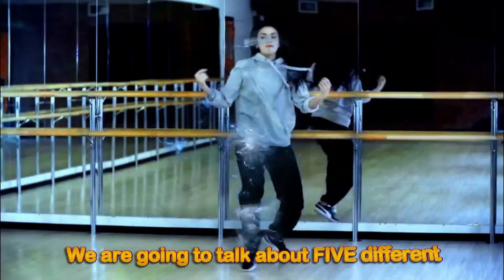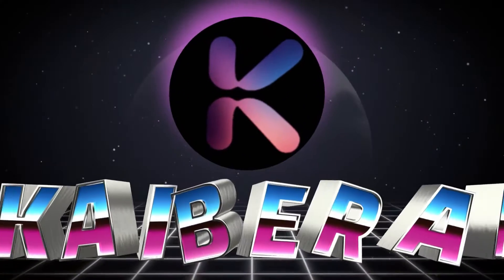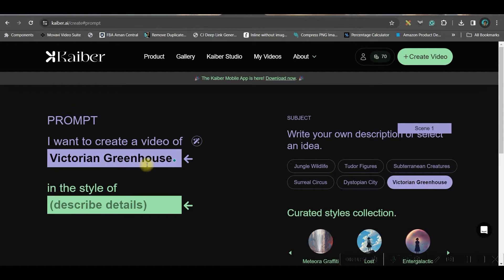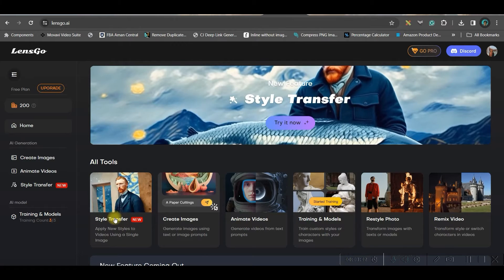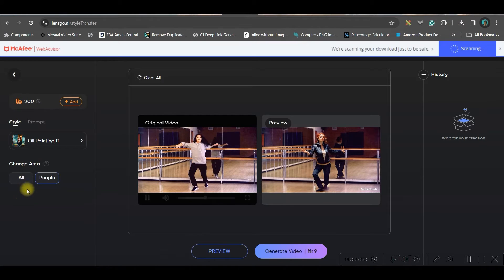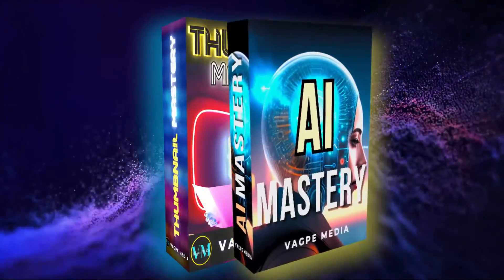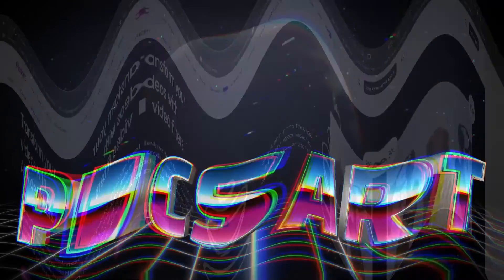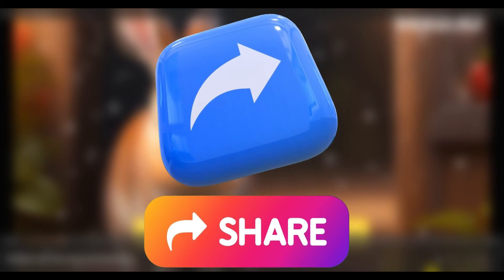5 Free Ways🚀 To Turn Any Video Into Animation With AI! 🔥Free Video To Animation AI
Unlock the magic of animation with our latest YouTube tutorial! 🌟 Learn the top 5 free and easy ways to transform any video into captivating animations using the power of Artificial Intelligence. 🚀 Dive into the world of AI-driven creativity as we guide you through step-by-step processes, showcasing innovative tools that bring your videos to life without breaking the bank. 🎨 Elevate your content and engage your audience with these budget-friendly techniques. Don't miss out on this opportunity to unleash your creativity – watch now and turn your videos into mesmerizing animations effortlessly! ✨

Click the Facebook link below to get notifications and communicate with me:
For Video Editing:

-Poulami